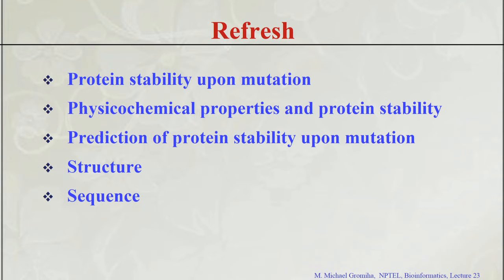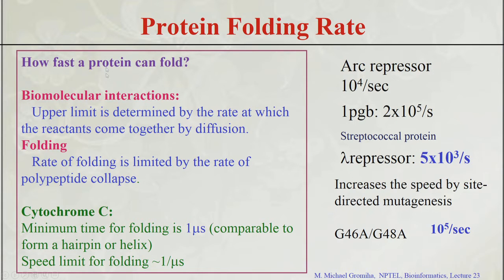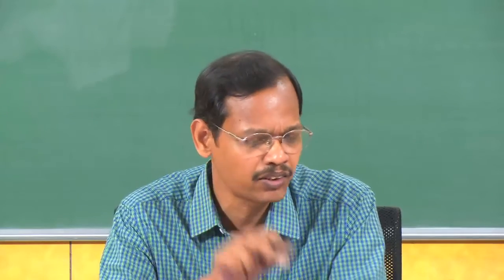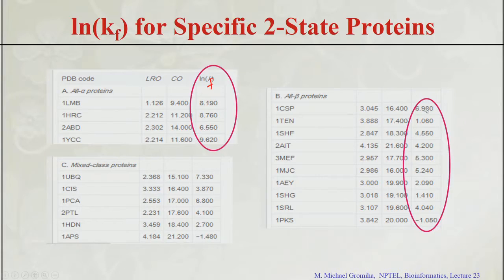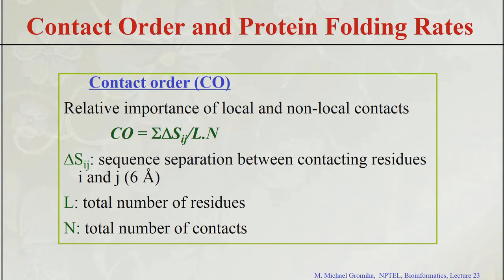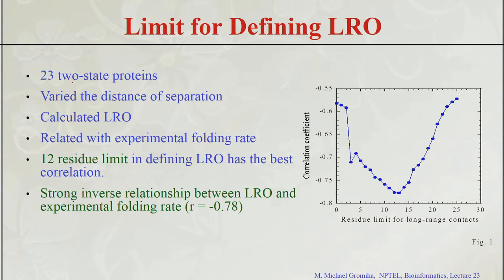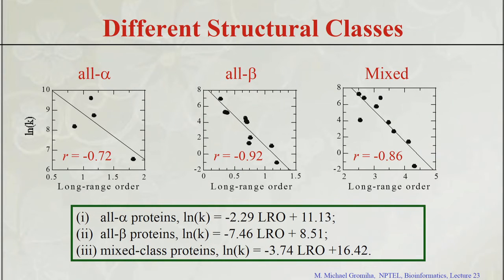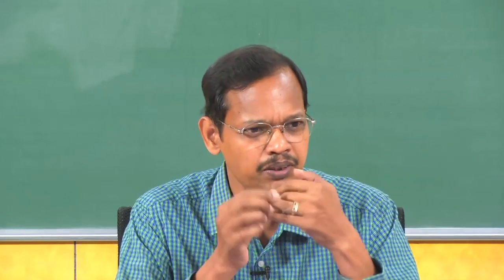Protein folding rate - I